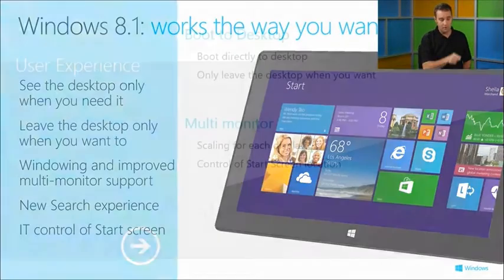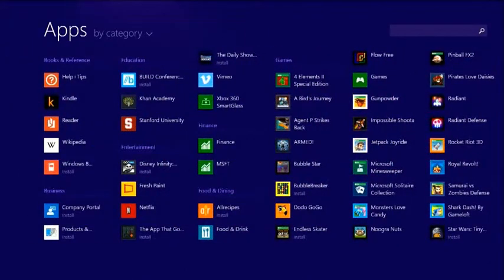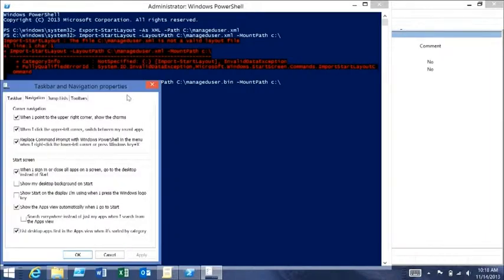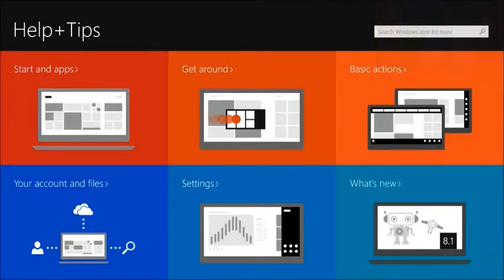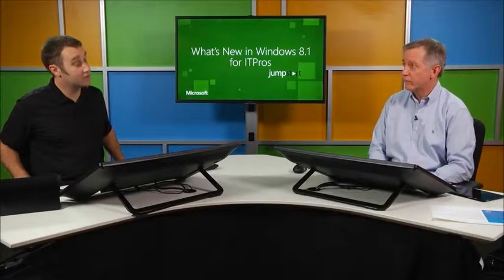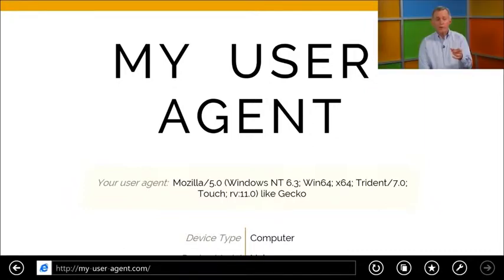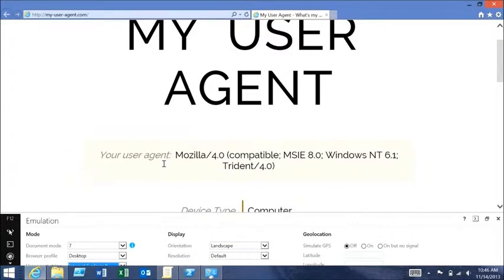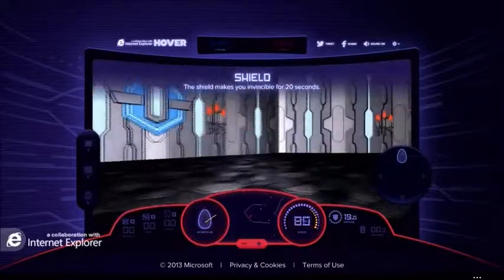01 - What is New in Windows 8.1 - Overview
01-This module provides an overview of the new UI updates found in Windows 8.1, as well as features such as boot-to-desktop, multi-monitor capabilities, Assigned Access, and the latest updates to Internet Explorer 11. Also, see how to view multiple apps on the screen at once using snap views.